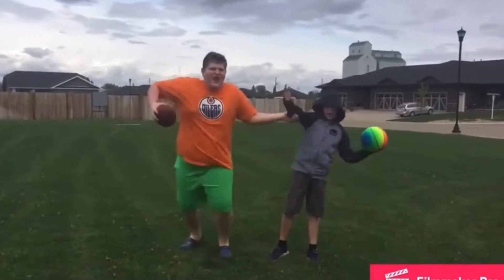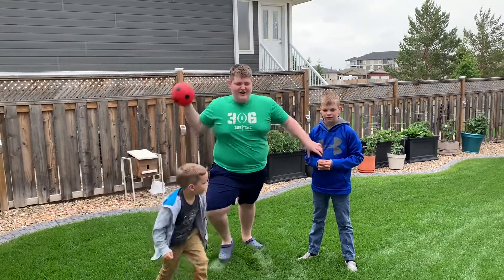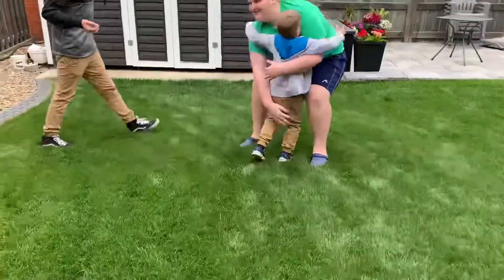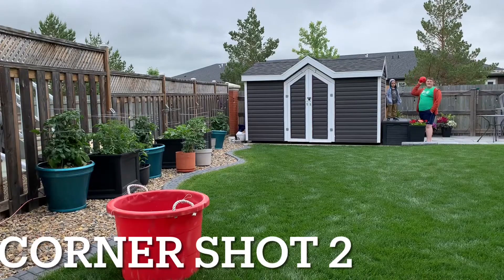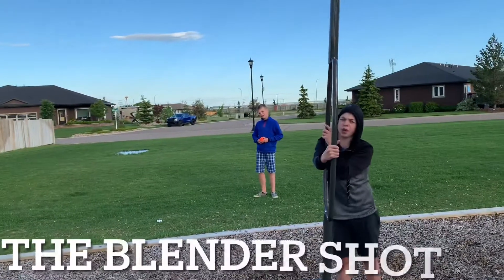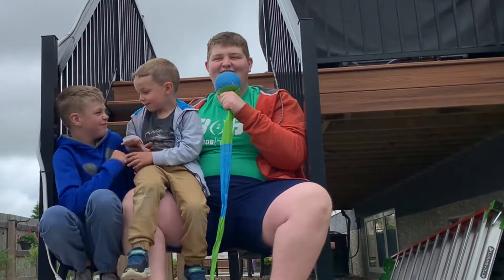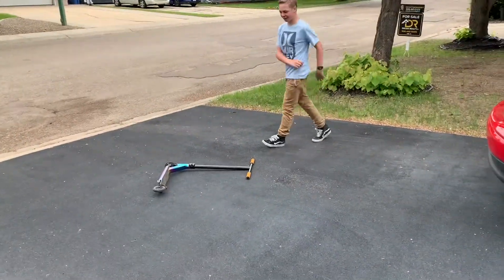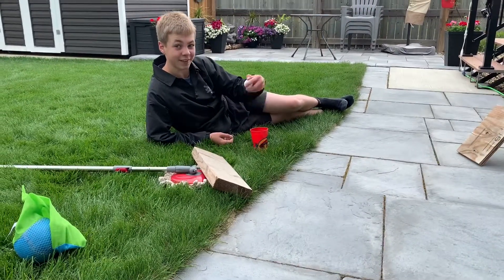Trick shots 2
Carson Meiklejohn is a channel about a guy named Carson Meiklejohn. And Carson loves having fun making videos for everyone. What is the content for Carson Meiklejohn? Carson’s content has more than one thing, it has Trick shots, Battles, Reacting videos, Gaming, and more. Carson Meiklejohn is a channel for all ages. Carson isn’t always going to do content on his own he has his friends and family helping him, like Porter, his Dad, and Cousins. And Carson isn’t just on YouTube he is also on Instagram, Showing his life to everyone. Carson Meiklejohn lives in Canada And if you ever find him someday say hi because he is a very nice guy and he also cares about everyone in the world and he might want to get to know. And if you are reading this, Carson says have a great day or night.